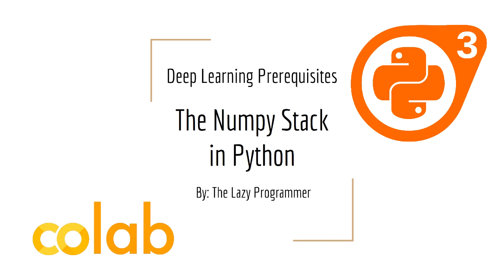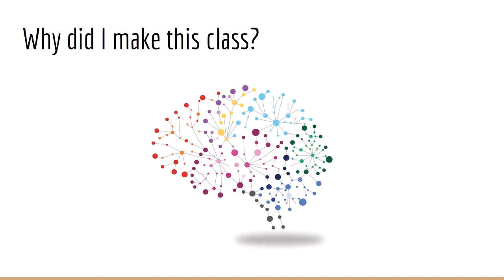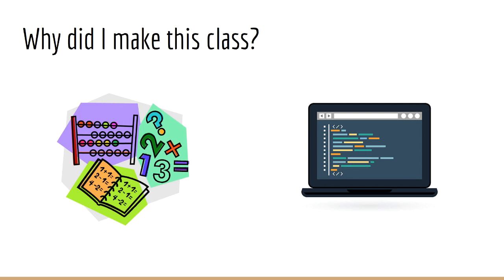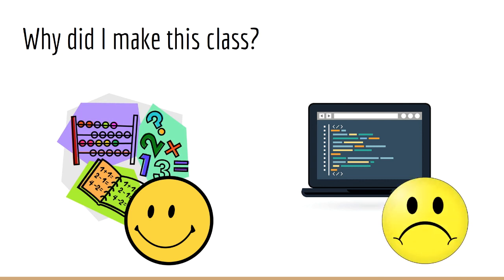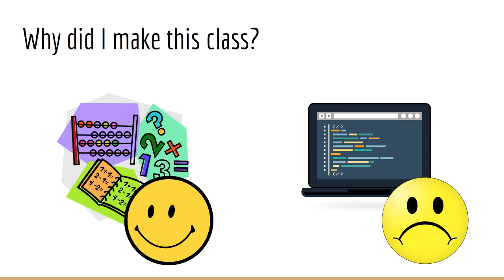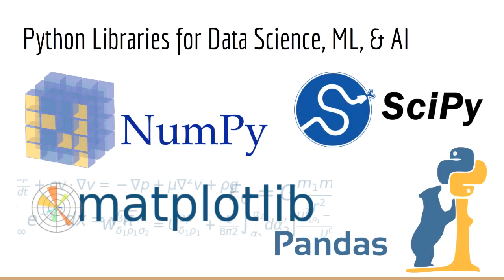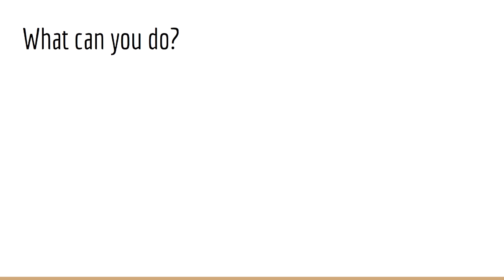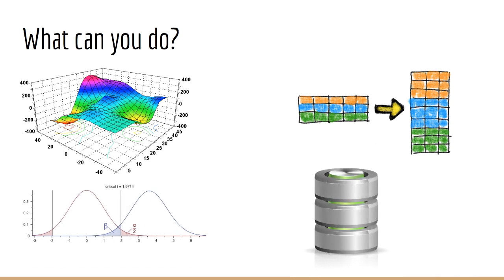Deep Learning Prerequisites: The Numpy Stack in Python V2 (2020)